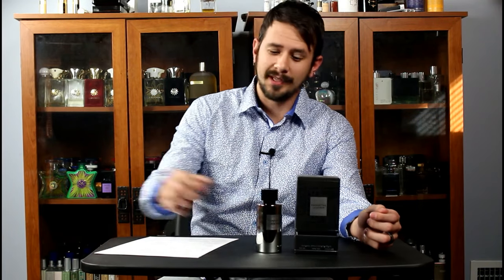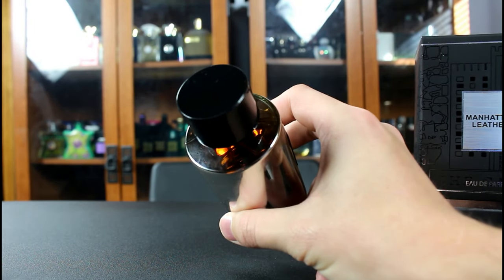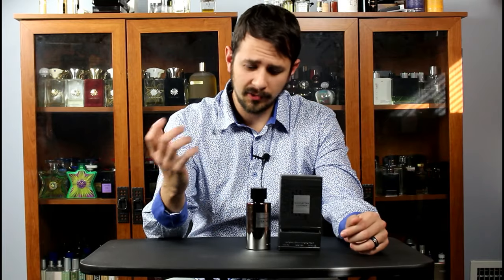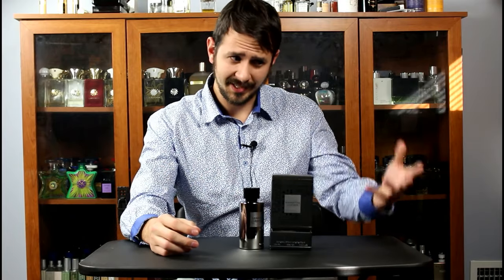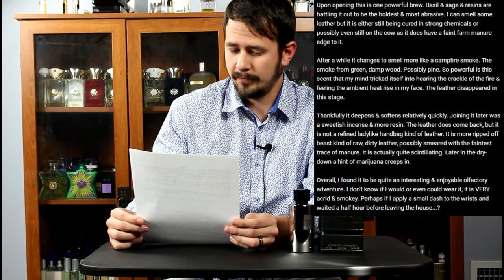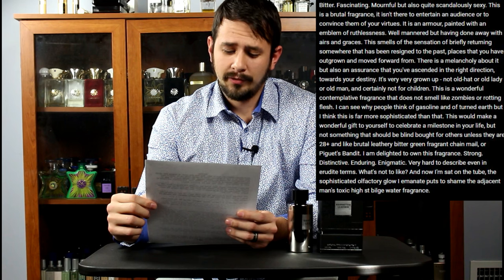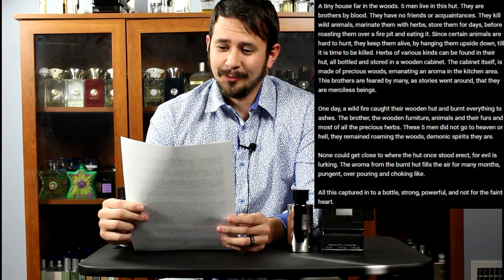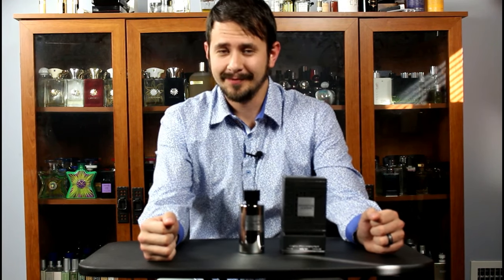Manhattan Leather by The Gate Review & Story Time